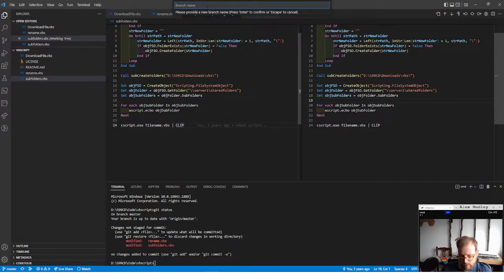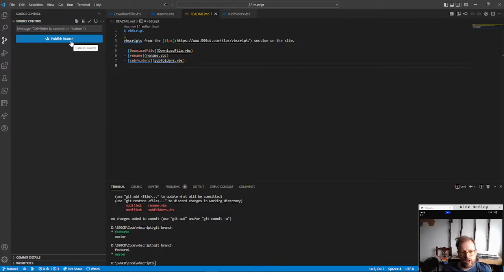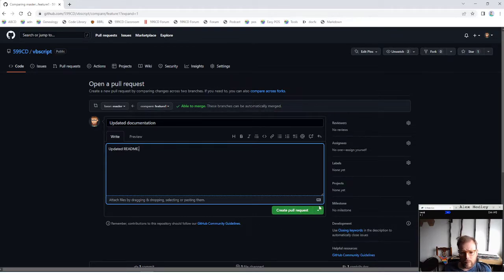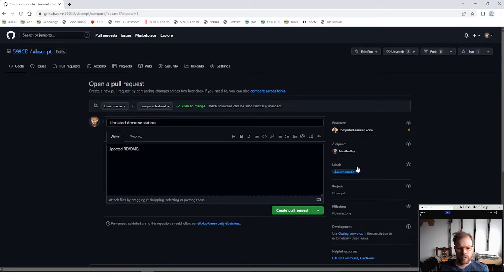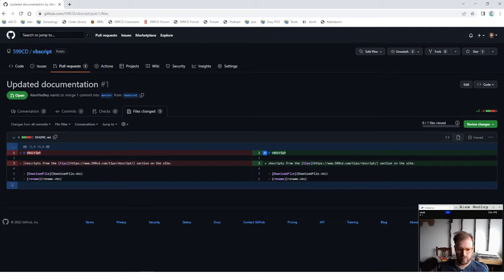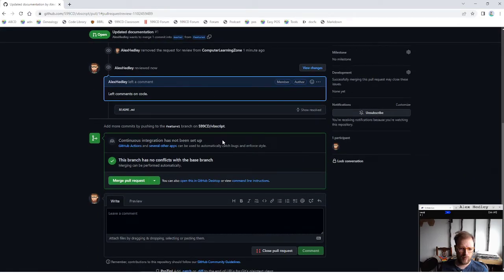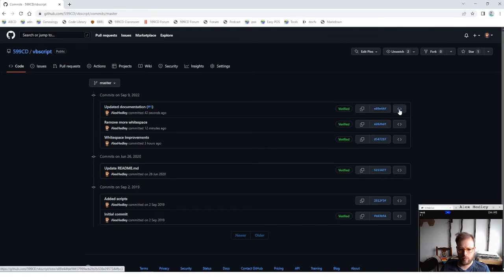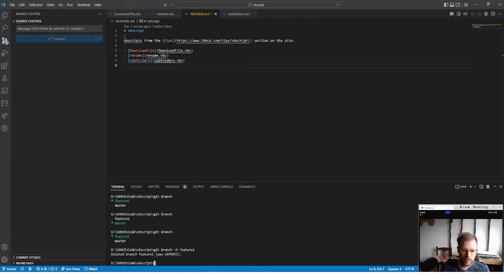5. Branching And PRs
git branch

git branch -D [Branch Name]